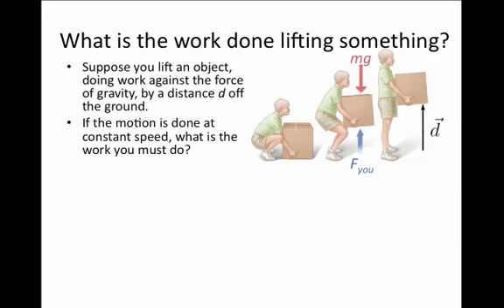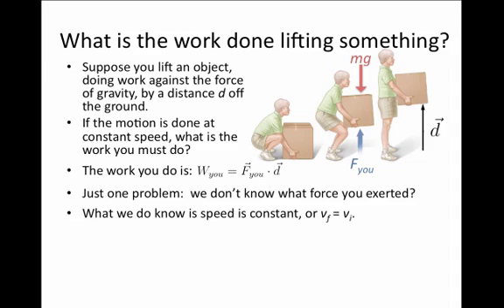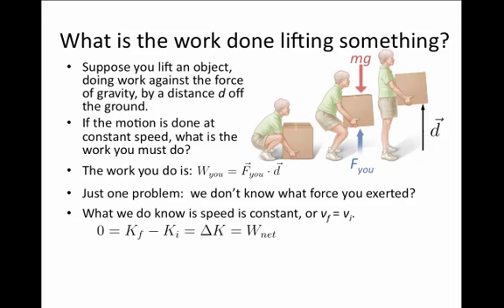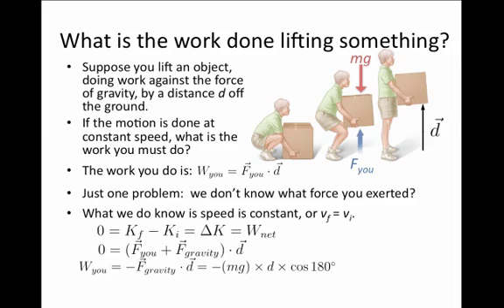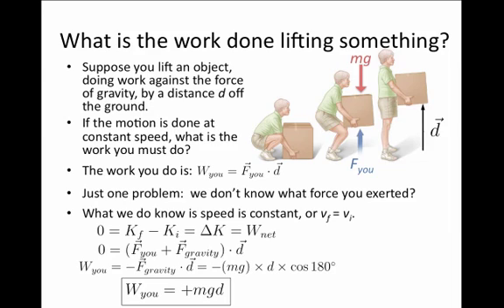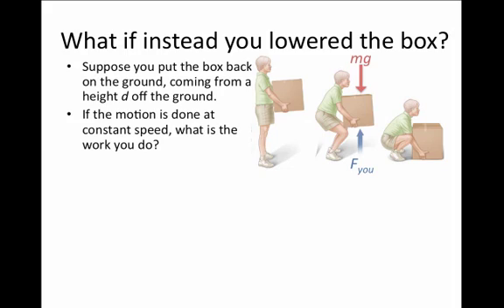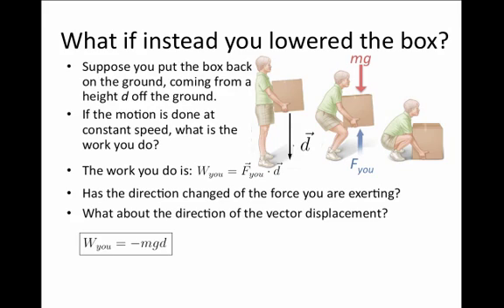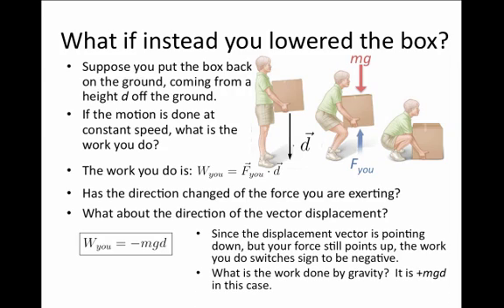Energy and Momentum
5. Example of Lifting a Box